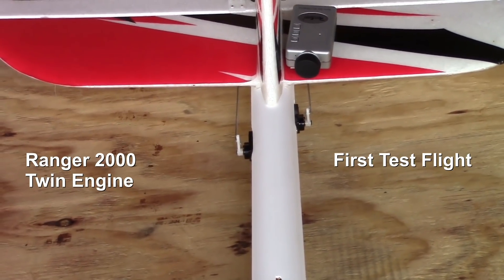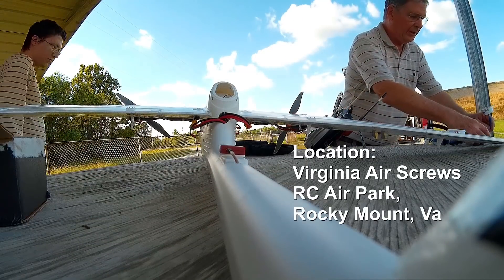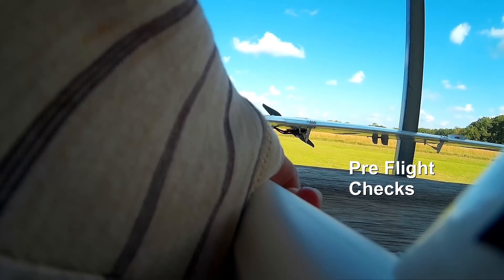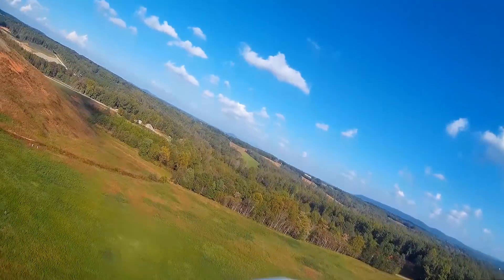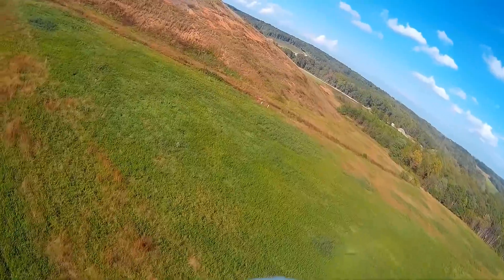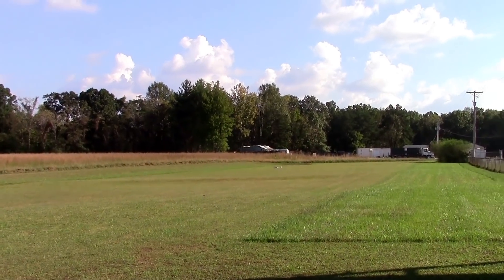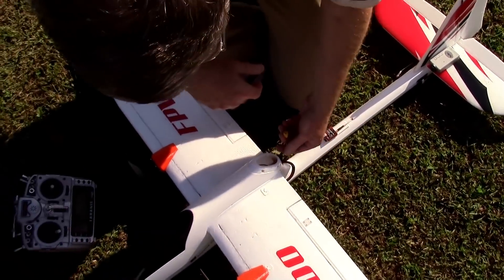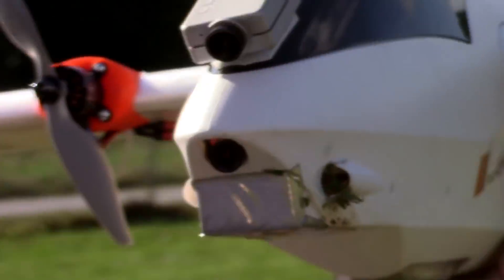Twin Engine Volantex Ranger 2000 RC Plane Maiden Flight (Pilot Dave and Captain Jon)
Twin Engine Volantex Ranger 2000 RC Plane Maiden Flight (Pilot Dave and Captain Jon) First flight testing the twin prop setup!

PARTS:
Two APC 7x5 Props CW and CCW
Used two 30 Amp Opto ESCs
Used Two SunnySky X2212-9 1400kv II Motors
One Reverse Pop Adapter
Two Nacelles for Twin Engine Volantex Ranger 2000 RC Plane